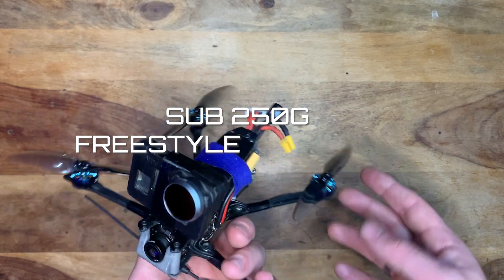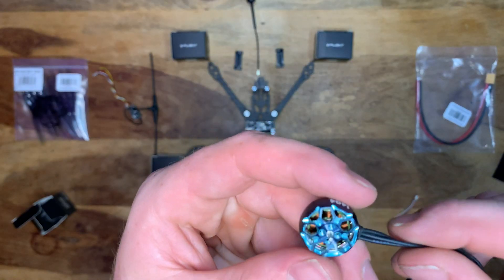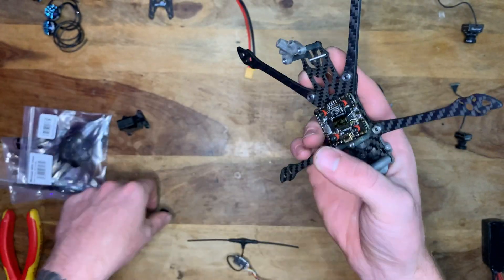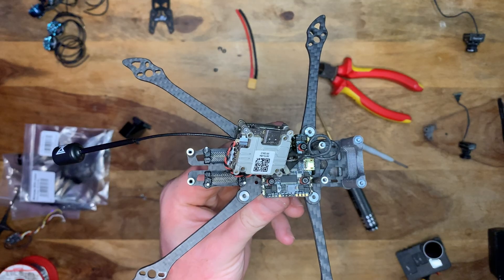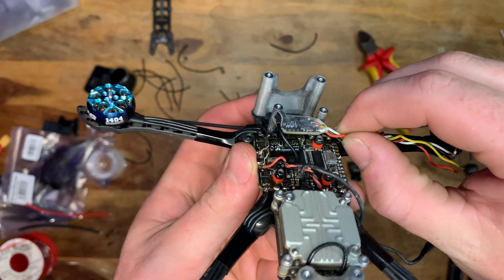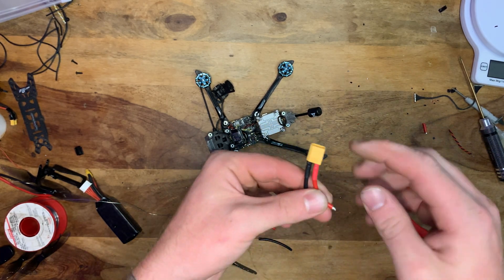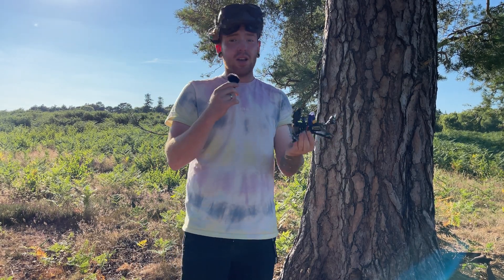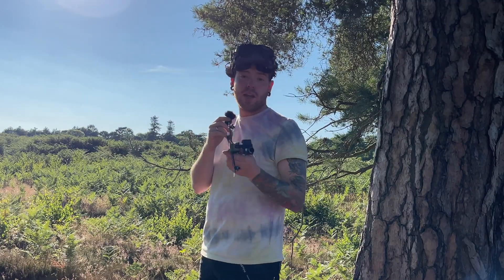How to Build a Sub 250g FPV Drone with a GoPro for u see £200!!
I'm so chuffed with this build! Soo good being able to have everything for under 250g. Ill take you thorough everything i did to build mine!

Links!

Essential FPV stuff!

Hero 9/10 ND FILTERS :

Soldering Kit:

TS100 Portable Soldering Iron:

Beta95x (awesome cinematic sub250g drone):

DJI Goggles case:

Heat Shrink:

3D Printer - Ender 3 Pro